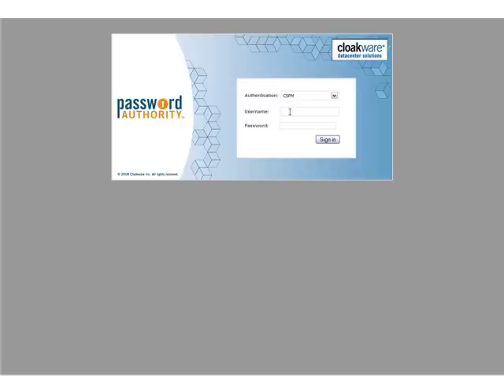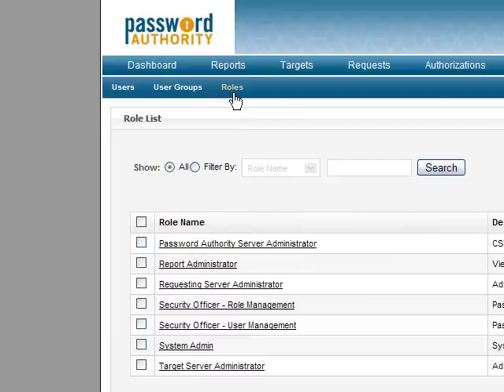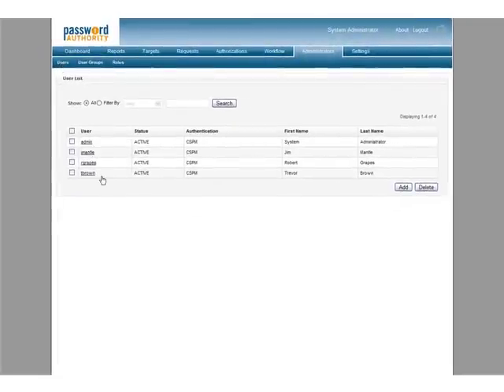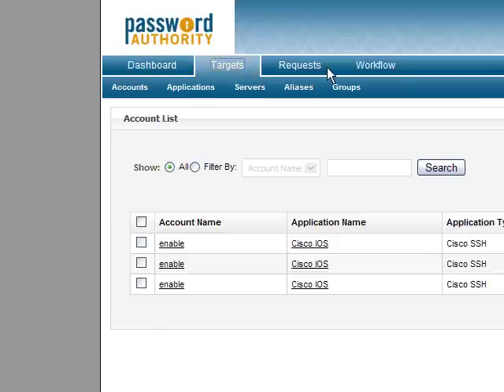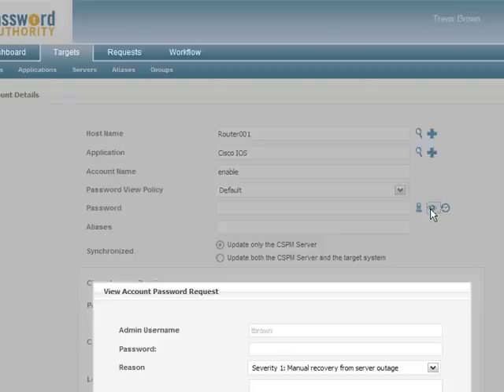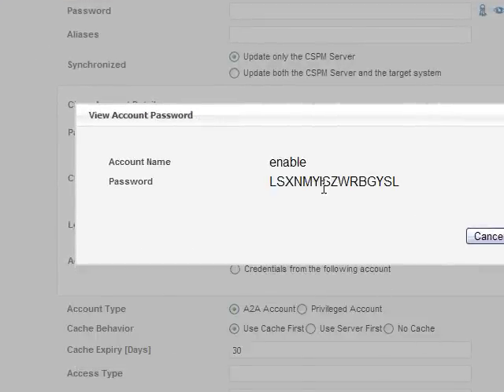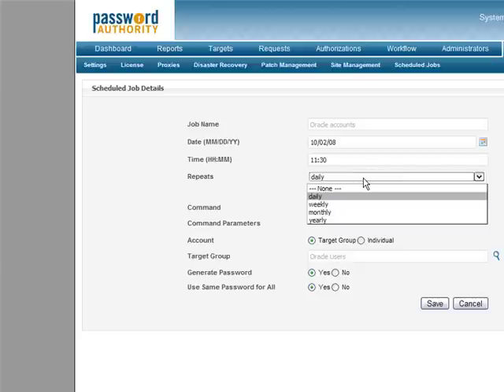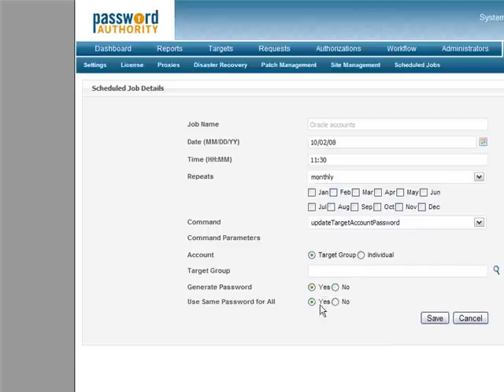B2B Marketing Pro: Cloakware Password Authority 4.0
B2B Marketing Pro: Screencast of product demo produced for Cloakware, Inc. upon release of their flagship product, Password Authority 4.0.